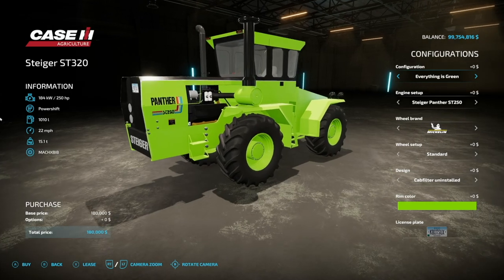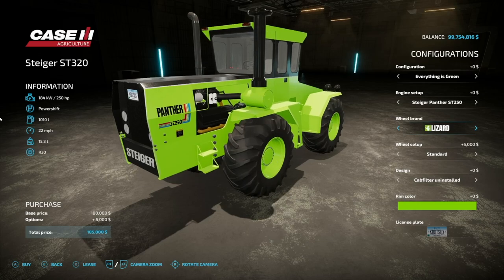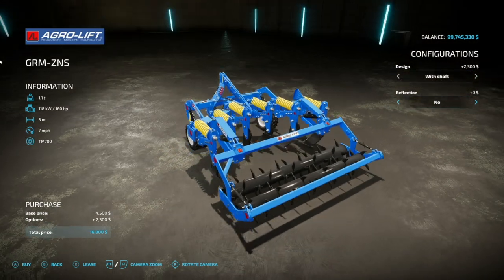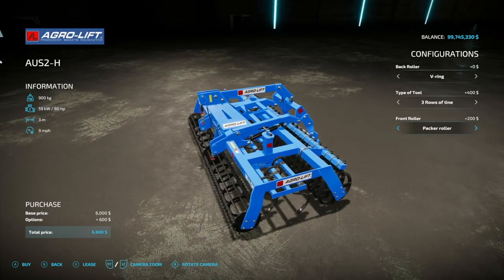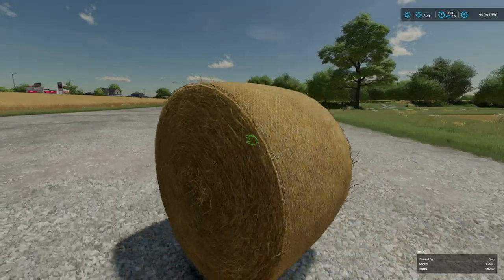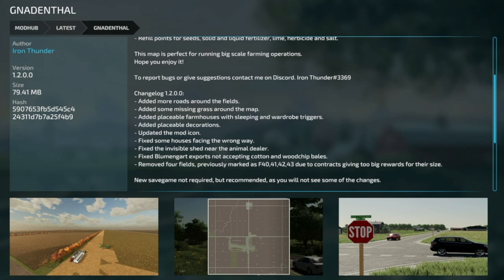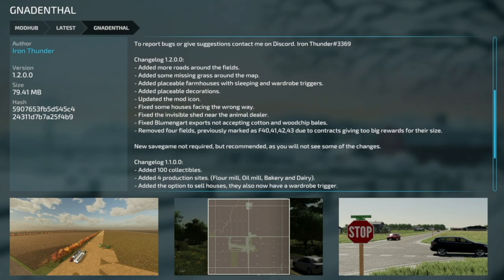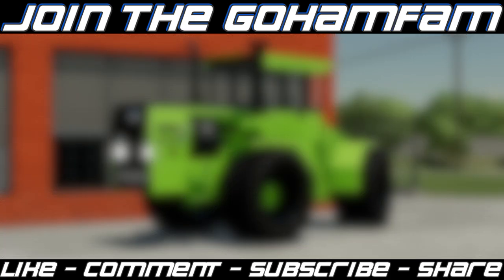New Mods! Steiger Panther, Push Round Bales, & Gnadenthal Update (8 Mods) | Farming Simulator 22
New Mods! Steiger Panther, Push Round Bales, & Gnadenthal Update (8 Mods)

0:00 - Mod List
0:35 - Steiger Panther ST320
1:48 - Agro-Lift GRM-ZNS
2:14 - Agro-Lift AUS2-H
2:56 - Norwegian Bigbags
3:21 - Push Round Bales
4:13 - Gnadenthal
5:02 - Strobel Bulk Tender
5:09 - Bale Storages
5:30 - Outro